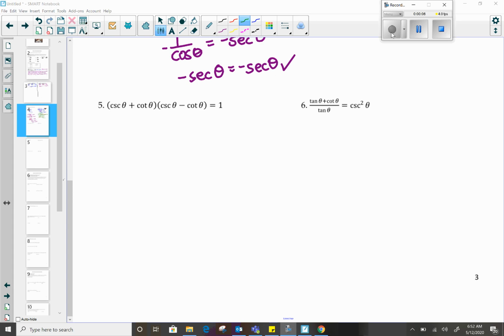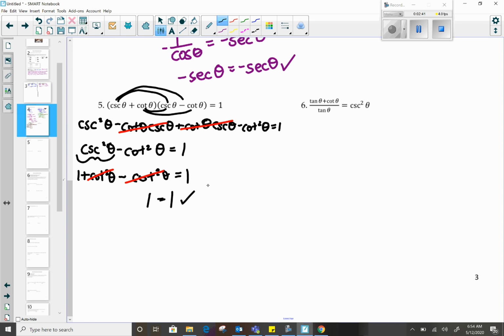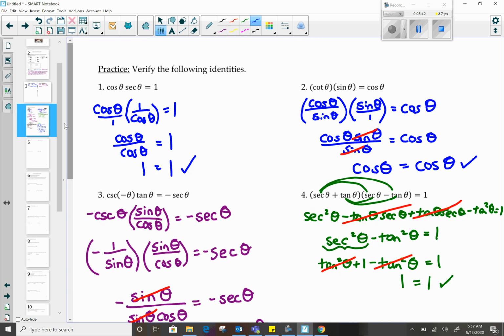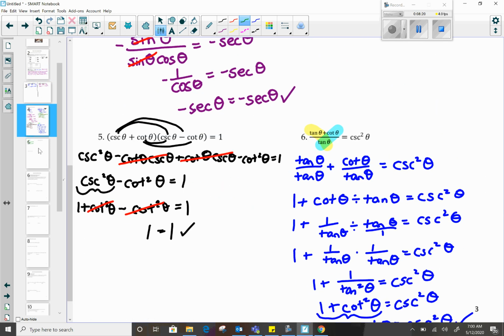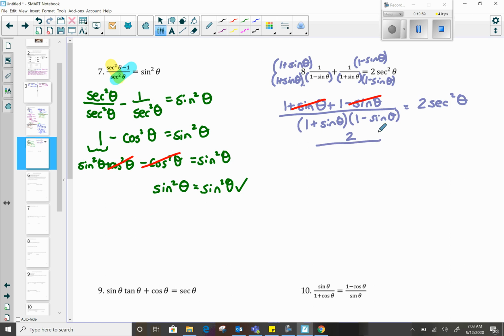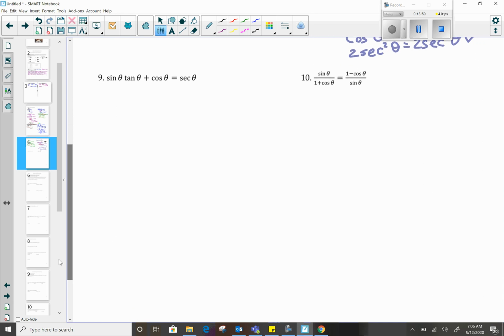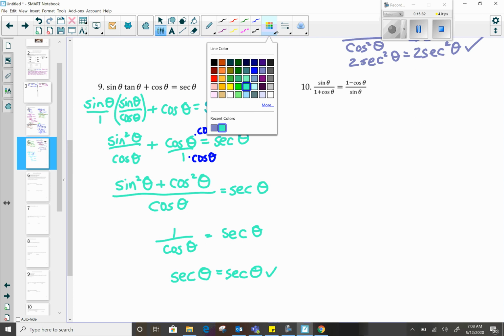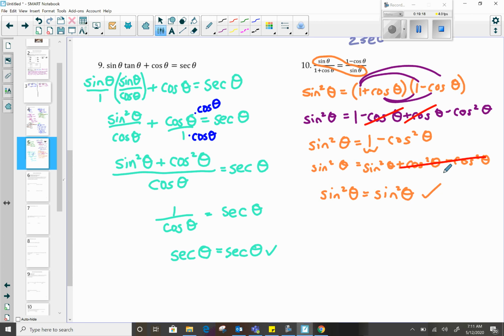6.4 Part 2